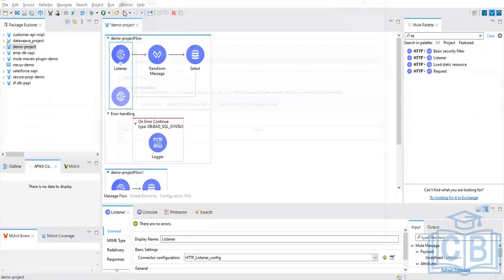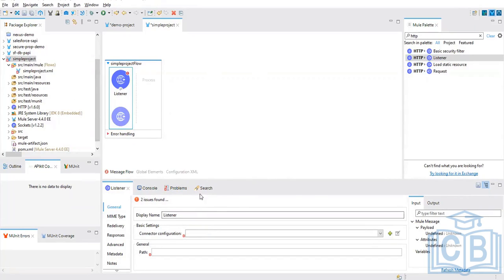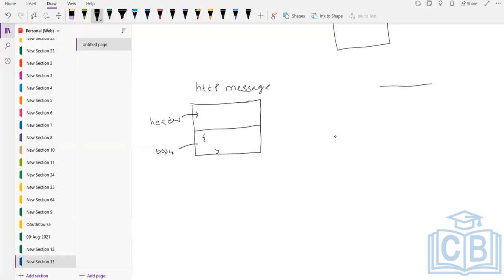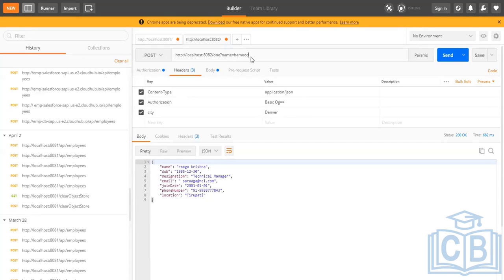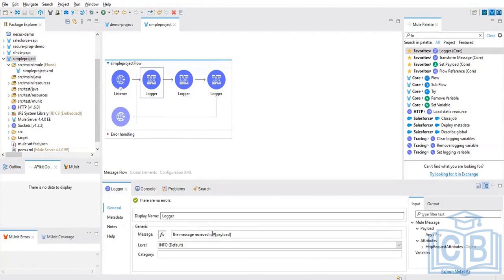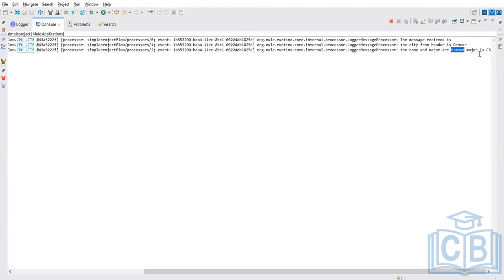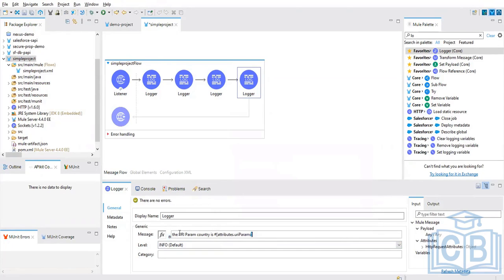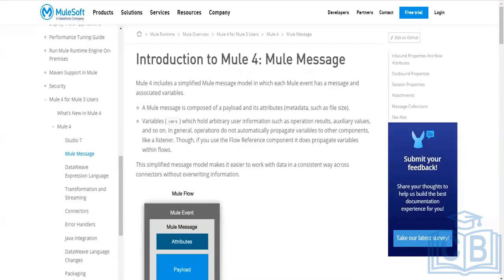MuleSoft Event Mapping | MuleSoft Online Training | MuleSoft Tutorial | CyberBrainer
Want to become an expert at MuleSoft Event Mapping? Sign up for CyberBrainer's expert-led MuleSoft Online Training to improve your integration skills right now! 🌐✨

🔗 You can begin your MuleSoft journey with CyberBrainer's course here: MuleSoft Training course

You can also find more information and courses on the CyberBrainer

In this video, you'll learn: 🎯 What MuleSoft Event Mapping is and how it works in API integration 🔄 ⚙️ A step-by-step guide to setting up Event Mapping for smooth data flow 🔧 Best ways to make your MuleSoft event-driven architecture work as well as possible ⚡ Troubleshooting tips for common problems and ways to make your integration solutions better 🛠️🔐 How to safely handle event data in the MuleSoft platform 🔒

Unlock MuleSoft's potential and take your integration projects to the next level! 🚀

The full MuleSoft Training course will help you learn even more: MuleSoft Training course

Explore More :

MuleSoft Event Mapping
MuleSoft API Integration
MuleSoft Data Weave
MuleSoft Anypoint Platform
MuleSoft Online Training
MuleSoft Developer Tutorial
MuleSoft ESB
MuleSoft Connectors
MuleSoft API Management
MuleSoft Integration Patterns
MuleSoft Flow Design
MuleSoft Automation
MuleSoft Project Setup
MuleSoft Troubleshooting
MuleSoft Best Practices
MuleSoft Security
MuleSoft CloudHub
MuleSoft Studio
MuleSoft Event-Driven Architecture
MuleSoft API Gateway
MuleSoft REST API
MuleSoft Messaging
MuleSoft Batch Processing
MuleSoft Deployment
MuleSoft Monitoring